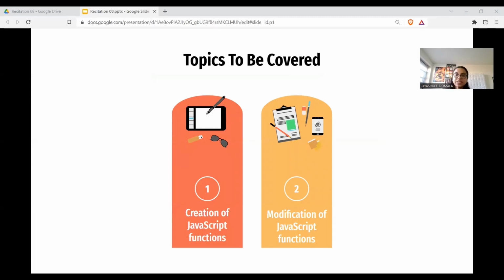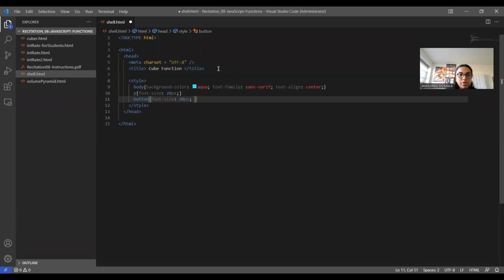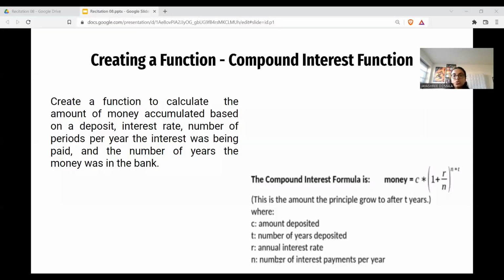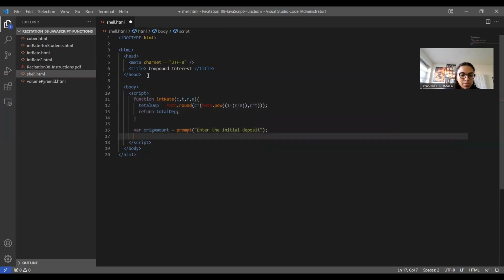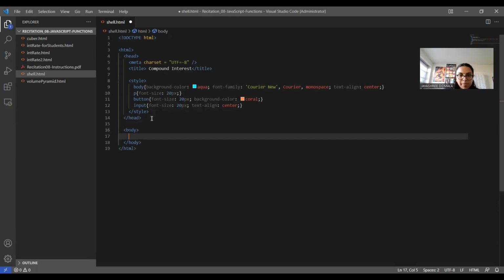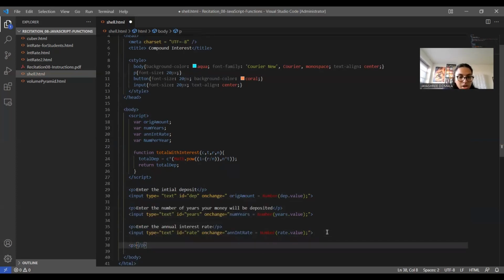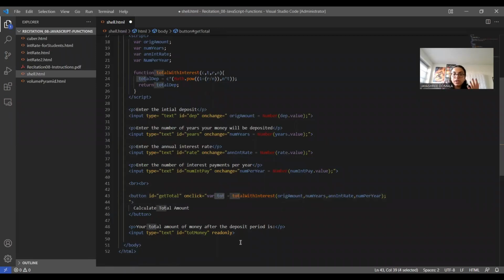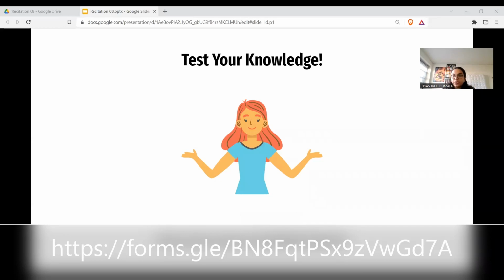Recitation 08 - JavaScript Functions